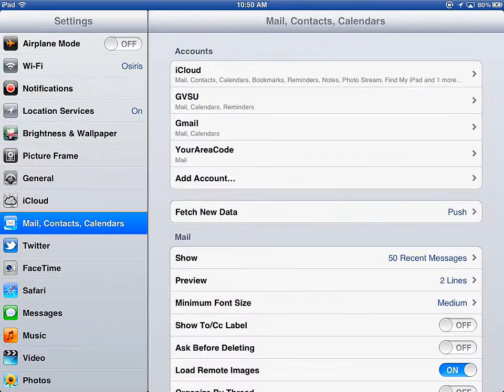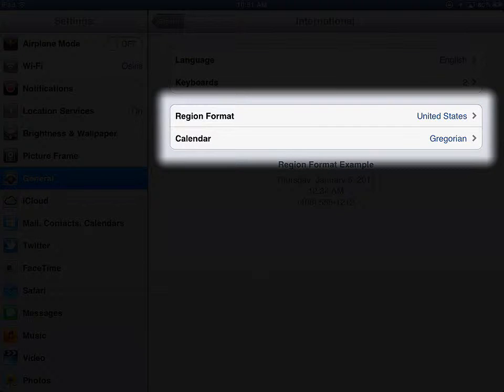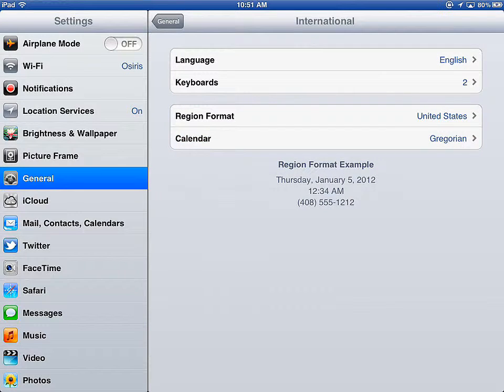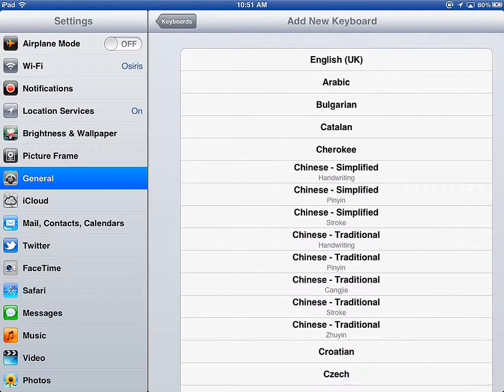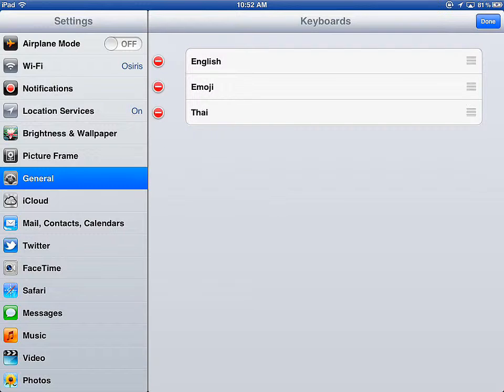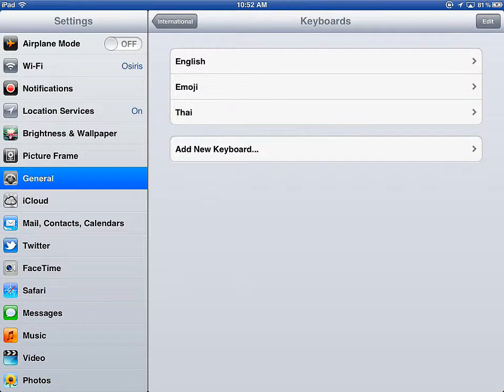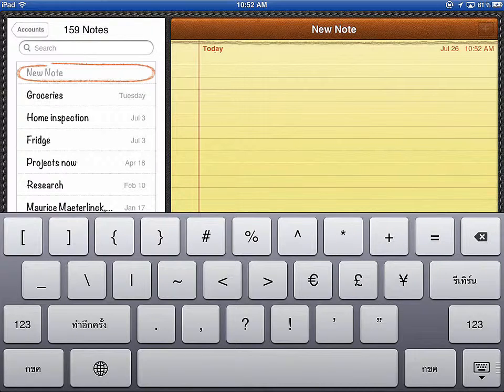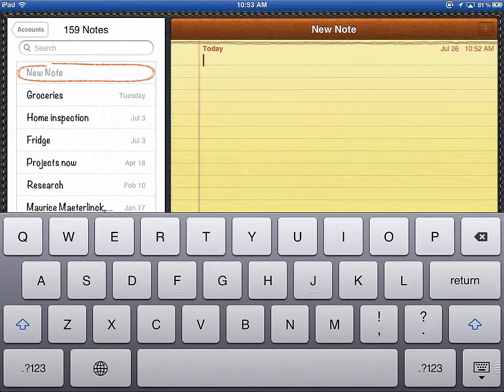iPad: International Keyboards